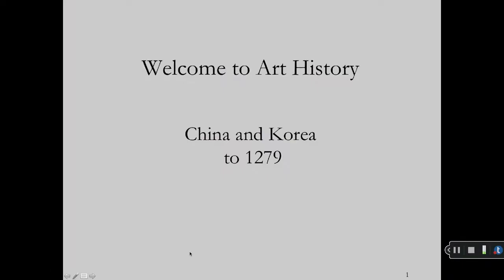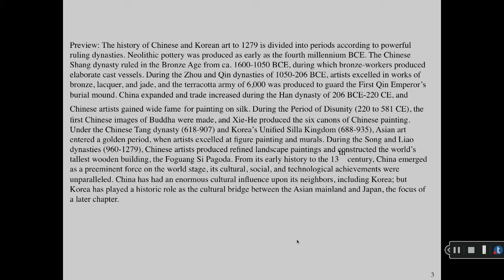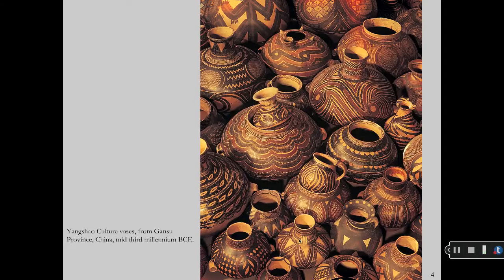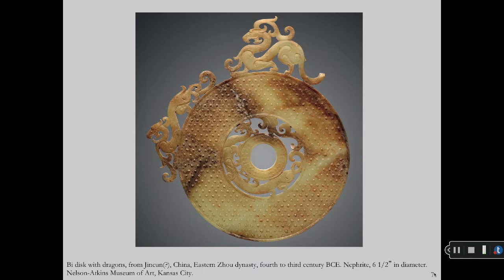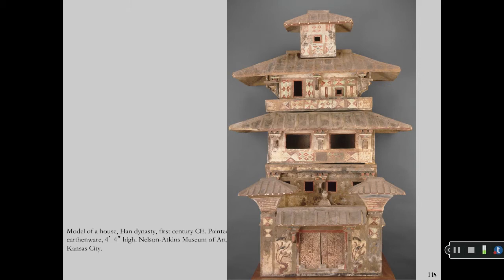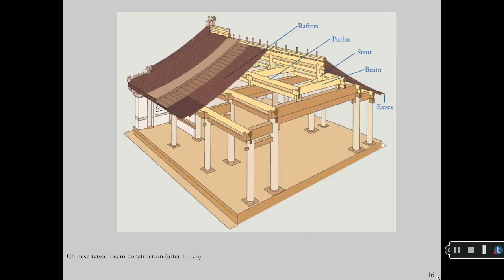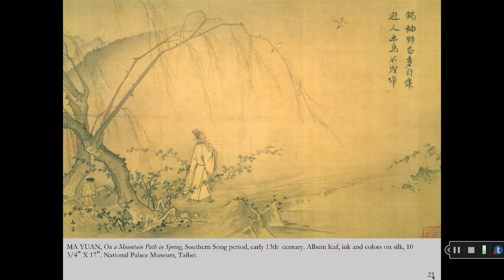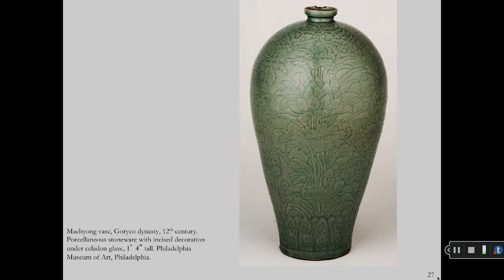Preview: China and Korea to 1279